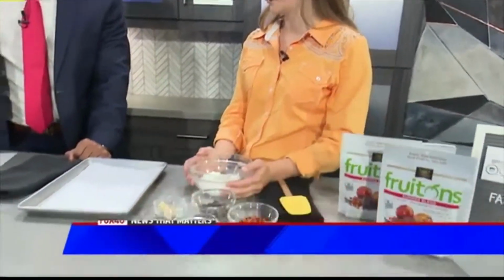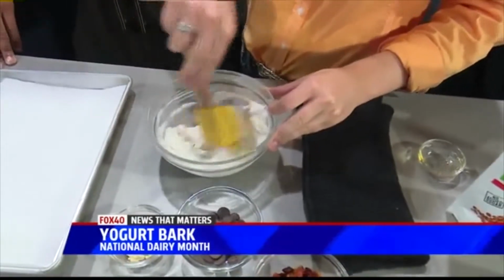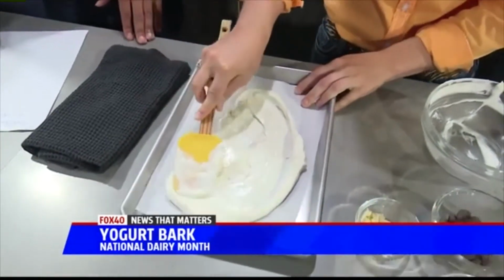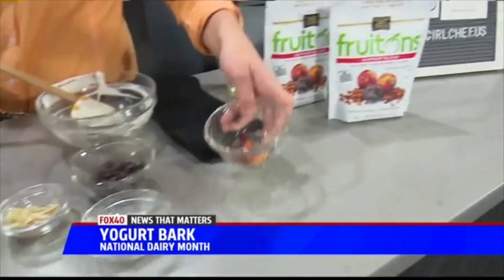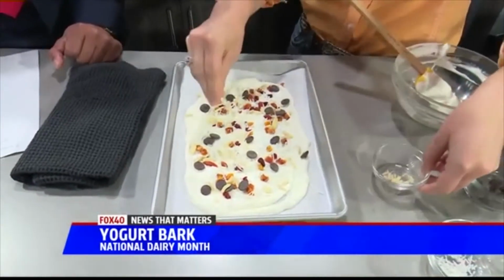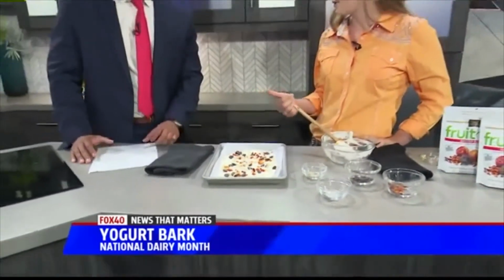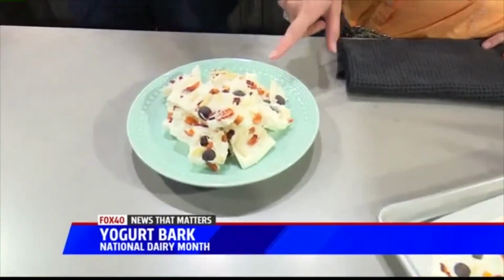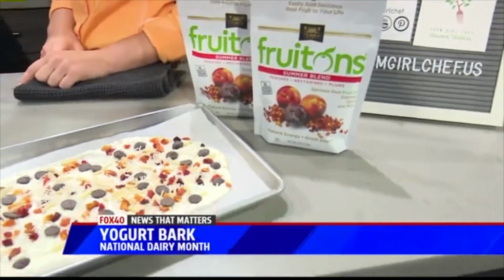FOX 40 NEWS | Elisabeth Watkin's No Bake fruitons® Dried Fruit Bark Recipe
Elisabeth Watkins, former Food Network Chopped Junior Winner,  creates an easy, No-Bake Greek Yogurt with fruitons® Dried Fruit Blend Bark.